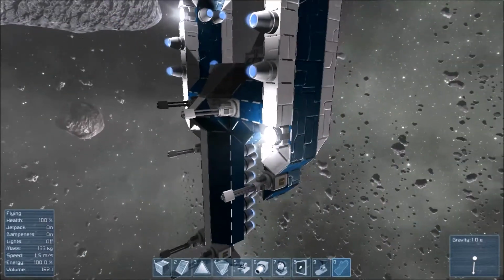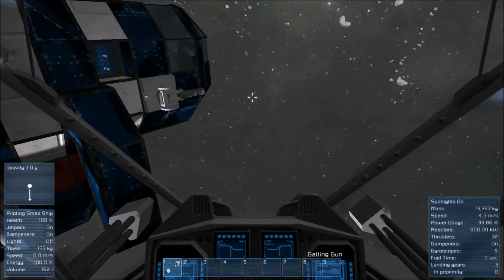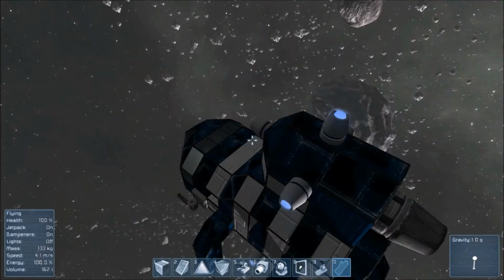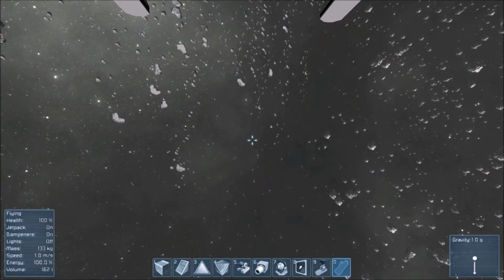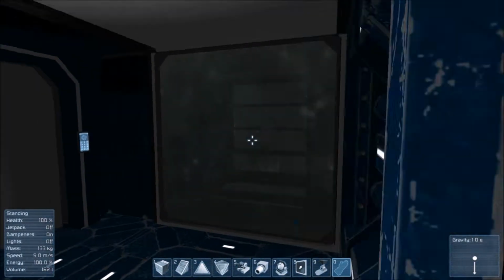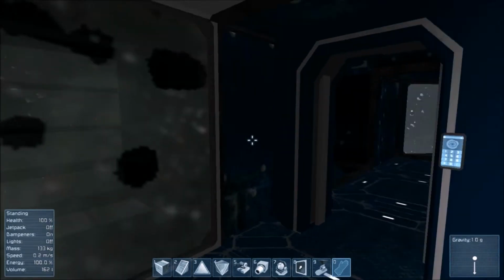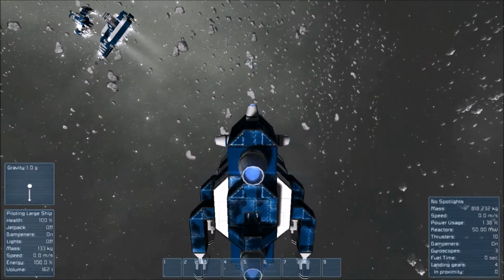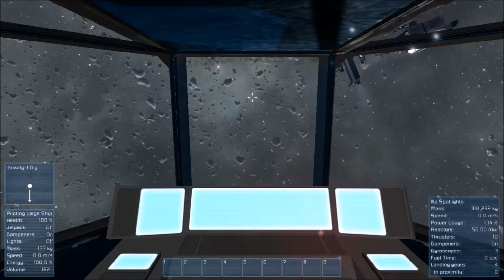Space Engineers Police Force- Episode 1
In which I show you my MAD SKILLZ.
And also some ships and stuff